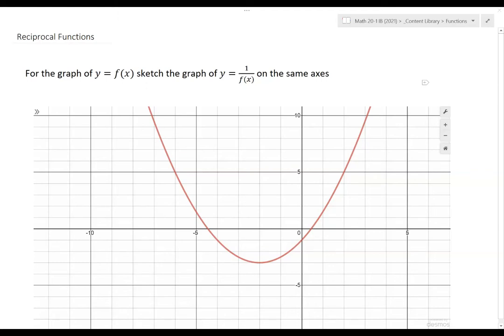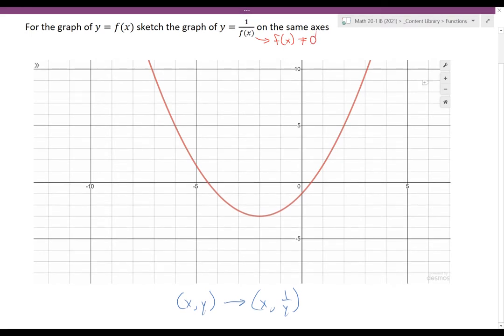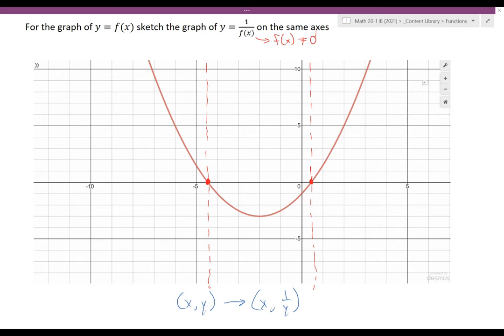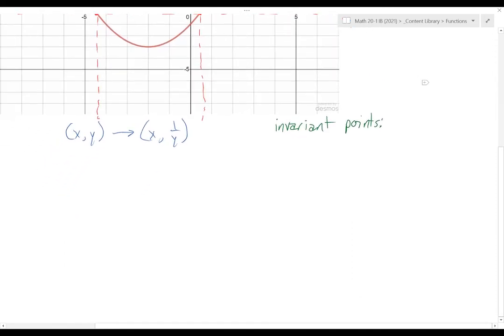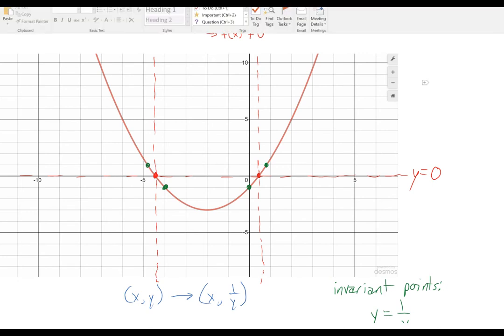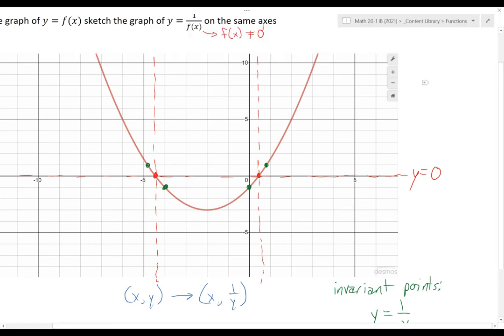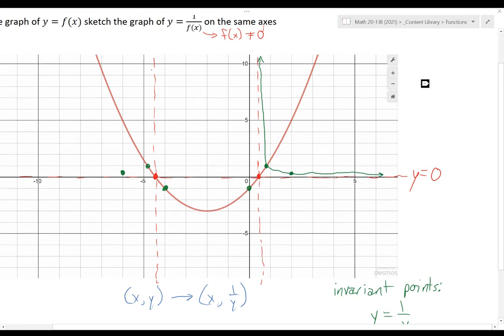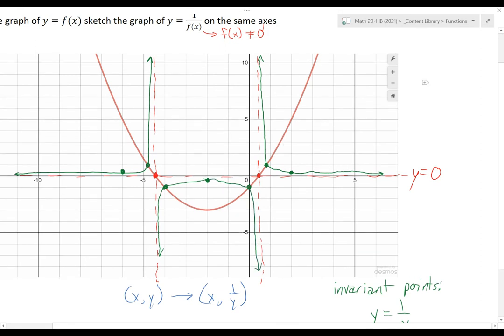Reciprocal Functions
Math 20-1 IB (AA) - Functions
Lesson #2